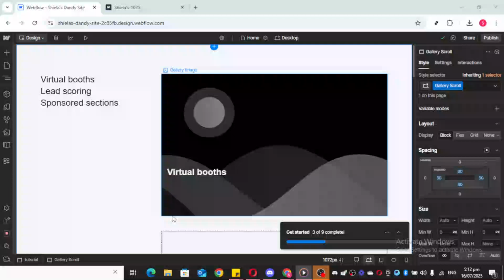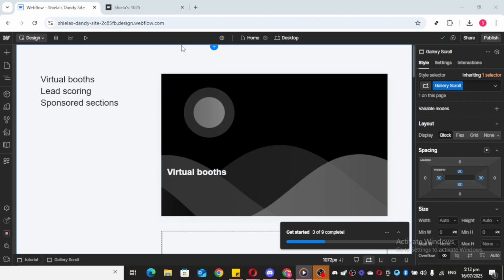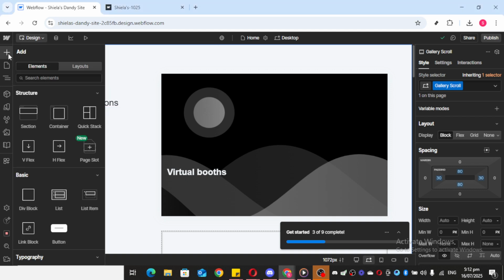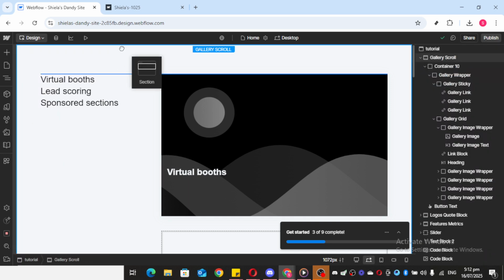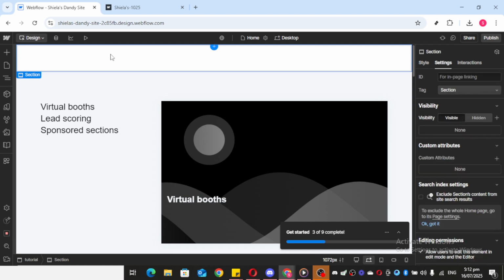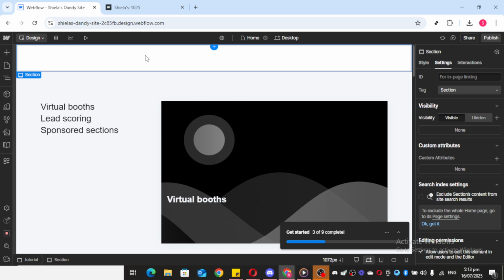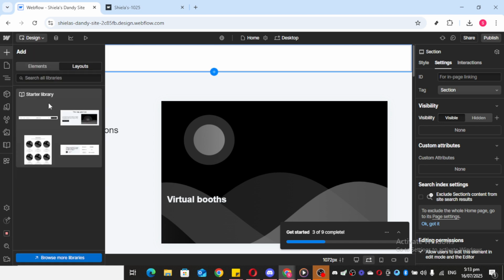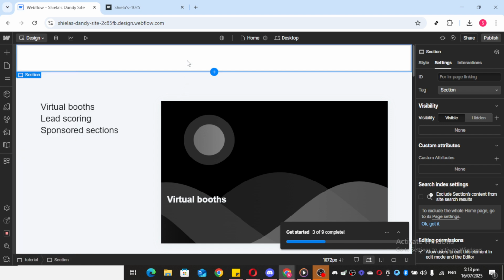How to Make a Header with Webflow Easily (full guide)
Today in this video we are going to learn How to Make a Header with Webflow Easily how to make a header in webflow webflow header tutorial create navigation bar webflow build header easily webflow webflow site header design responsive header in webflow webflow navbar setup design header webflow easy webflow header guide webflow layout tutorial webflow beginner header